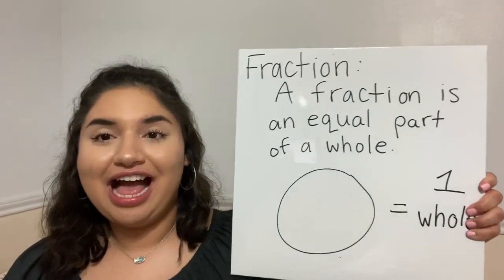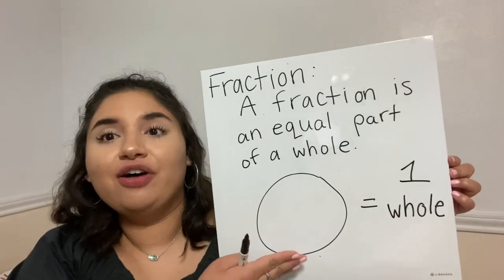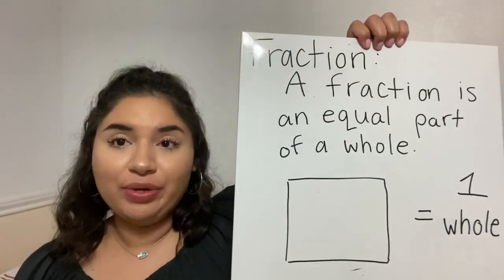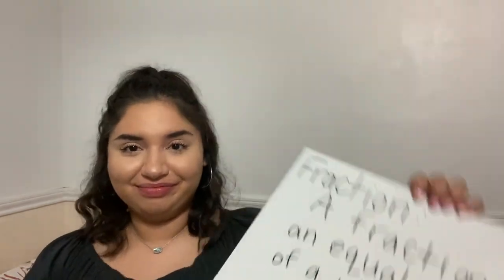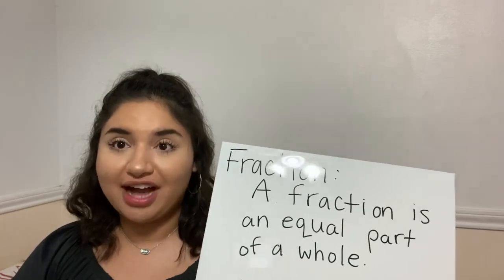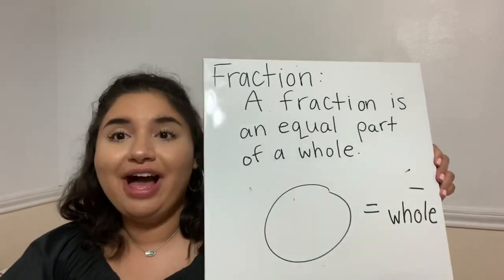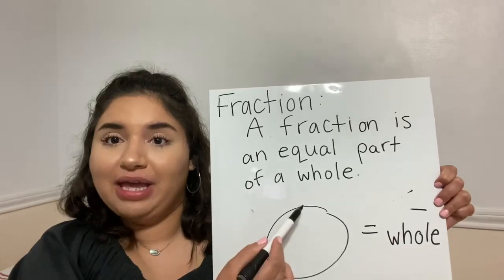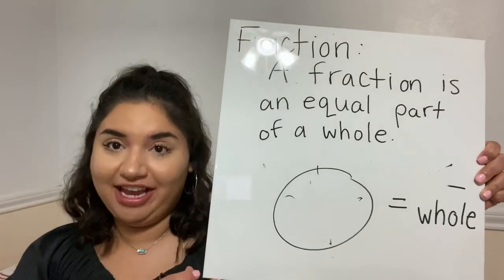Week of May 4, 2020–Lesson 1 “Definition of a fraction & exploring 1 whole”